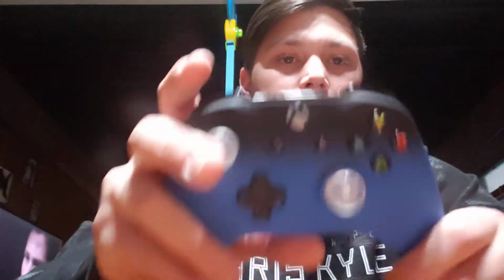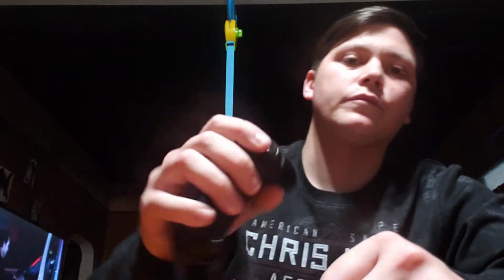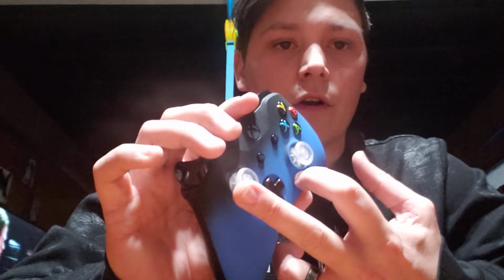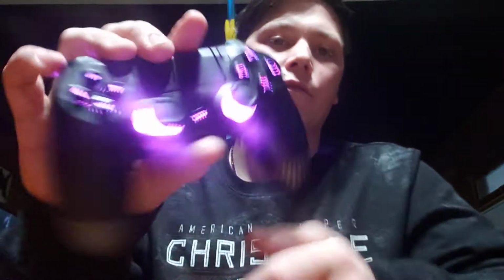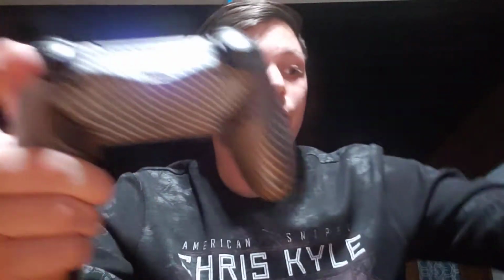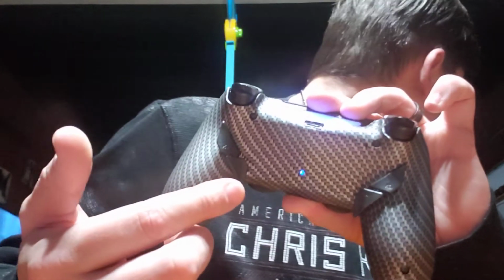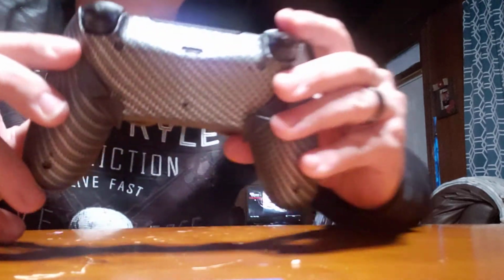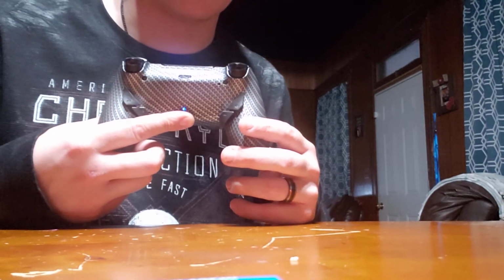RGB CONTROLLERS WITH REMAP AND TRIGGER STOPS!!!